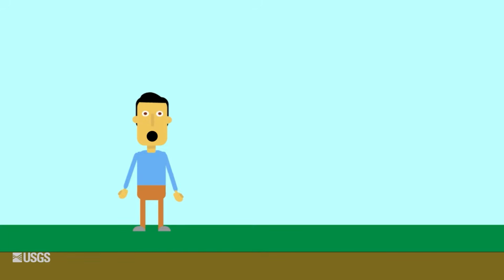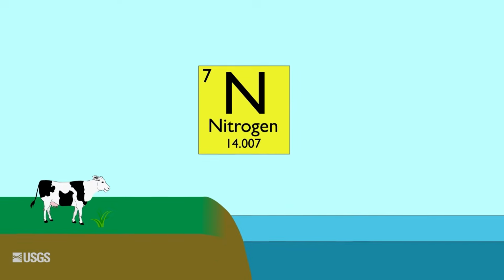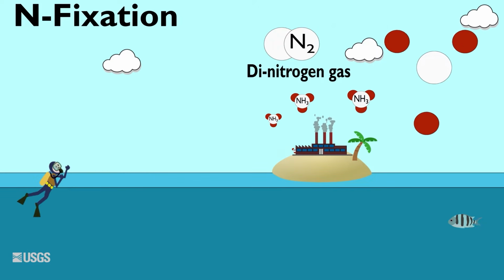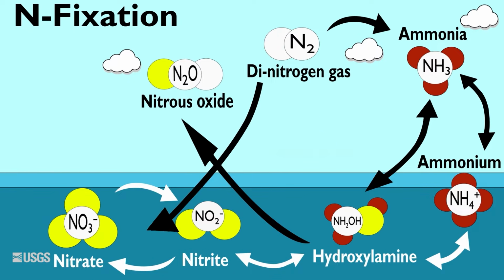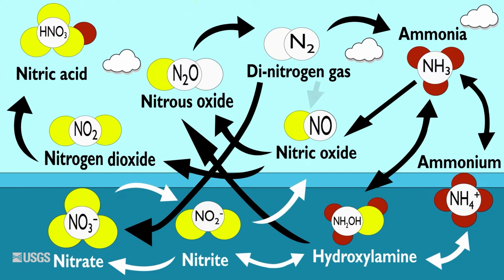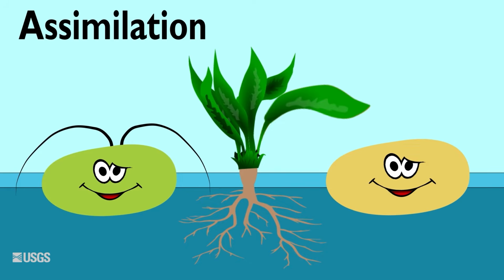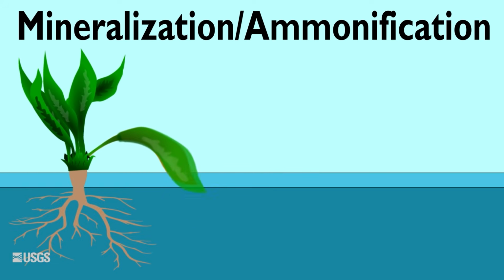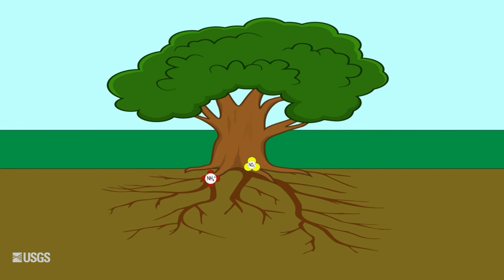The Nitrogen Cycle (Animated)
This animation of the biogeochemical nitrogen cycle illustrates the main steps of the cycle in air, water, and soils. The video explains and connects the many forms of nitrogen, such as ammonia, ammonium, hydroxylamine, nitrite, nitrate, nitrous oxide, and nitrogen dioxide, and explains the role of nitrate in nitric oxide signaling in the human body. The video shows how nitrogen fertilizers influence the nitrogen cycle and cause algal blooms.

📊 Watch @USGSPresentations  for presentations.

🔨 Watch @USGSTrainings  for training/how-to related content.

🙏 Credits 🙏
The animation is built from Figure 1 in Edwards et al., 2024,

Except for those listed below, all images were drawn by USGS or modified from uncopyrighted images from Pixabay; all music and sound effects were also obtained from Pixabay, licensed under Creative Commons Zero (CC0) (pixabay.com)  (Science Documentary

Nitrogenase molecule: Jjsjjsjjs. 2012. “Structure of Nitrogenase”. Nitrogenase - Nitrogenase - Wikipedia

Salivary glands: Biyolojiyabikurdi. File:Mouth and salivary gland ku.png - Wikimedia Commons